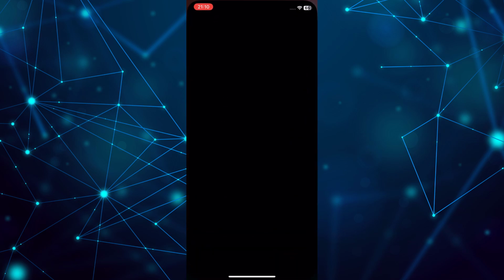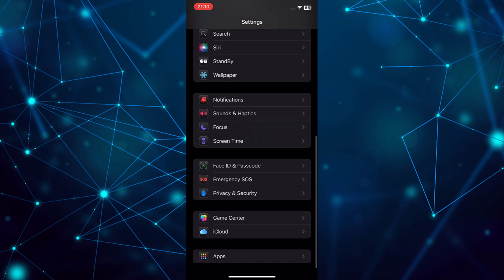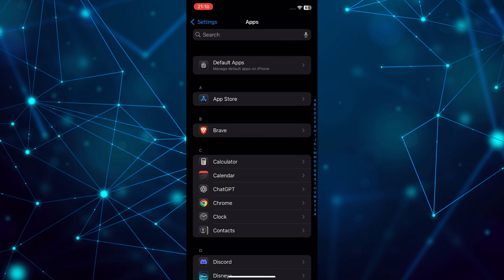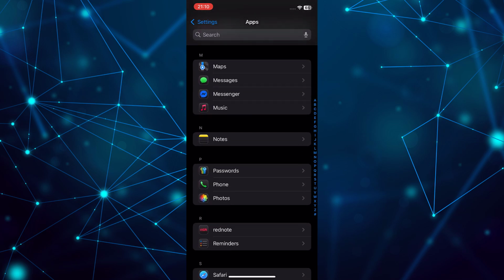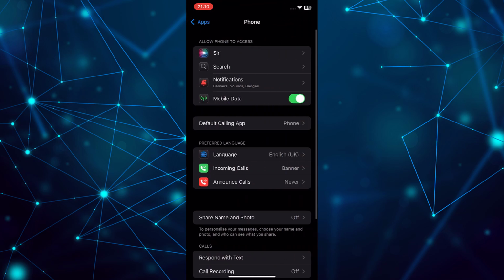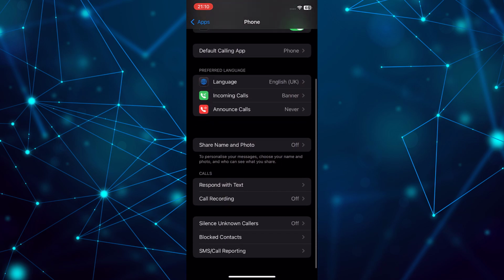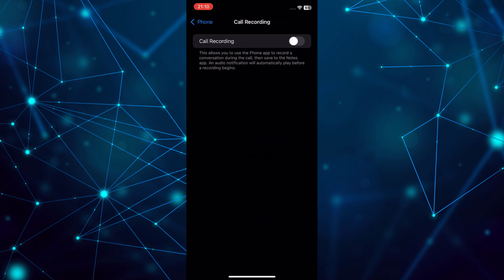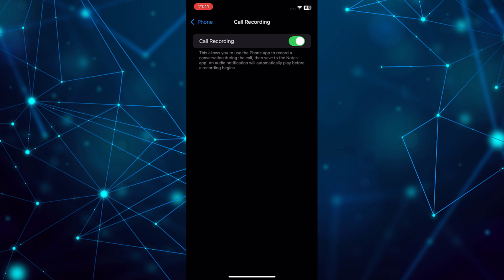How To Call Record On WhatsApp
In this tutorial i will show you how you can call record on whatsapp